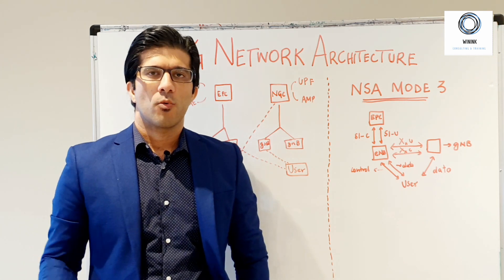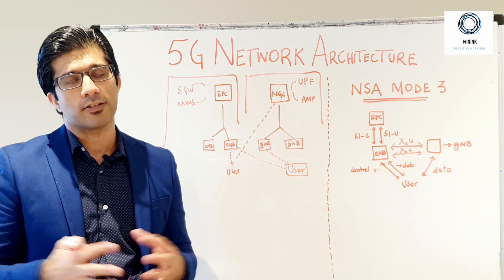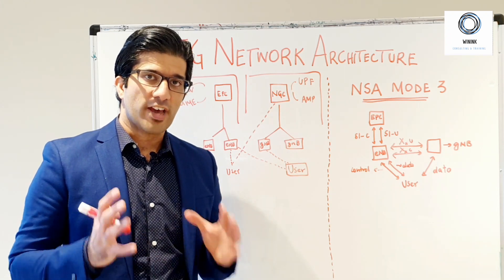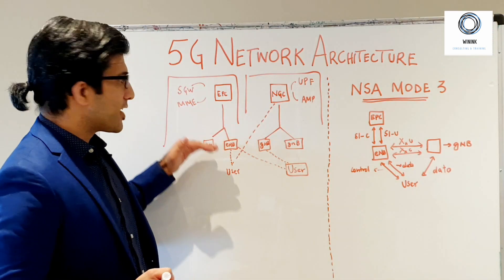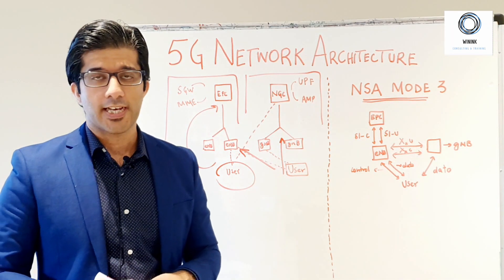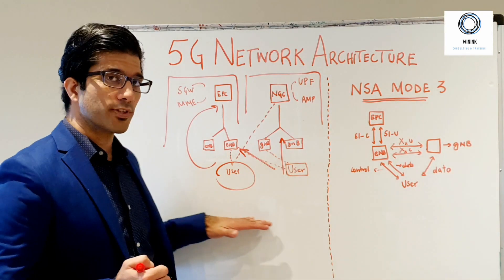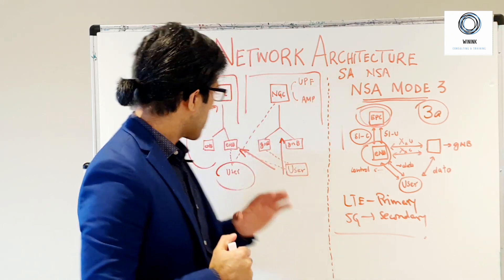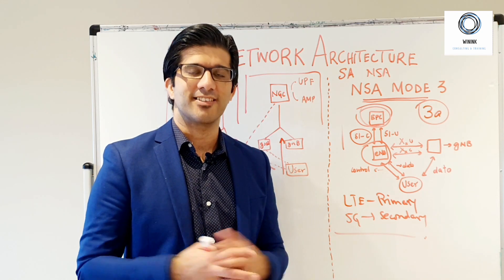5G Training Lecture #3 : 5G Network Architecture and Non-Standalone mode deployment with LTE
In this video, we discuss 5G network architecture and the main nodes namely next generation core and gNB. We also discuss in detail the non-standalone mode configuration used for deploying 5G with LTE with LTE as the master cell and 5G being the secondary cell.